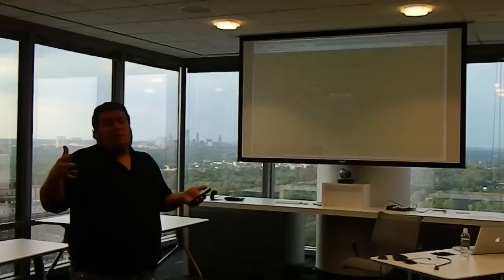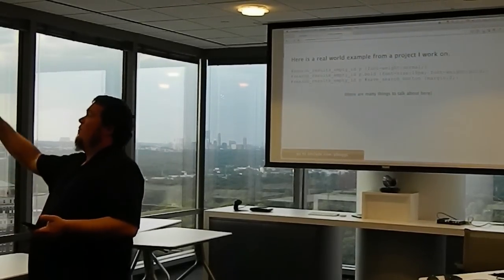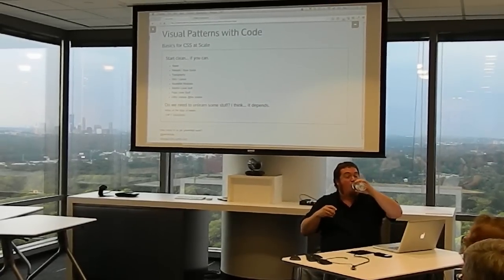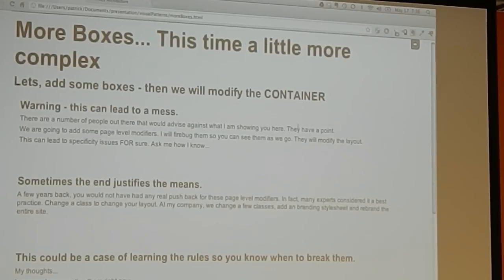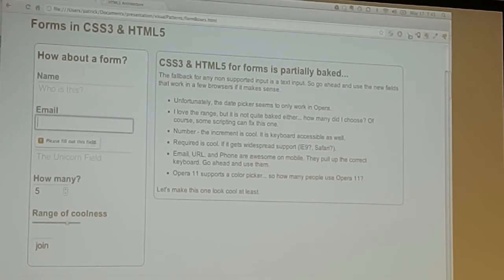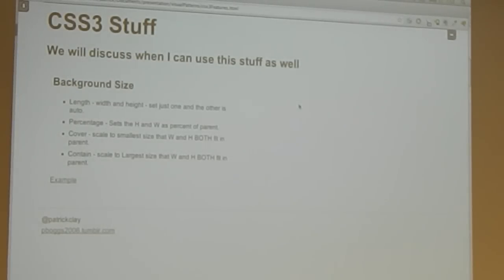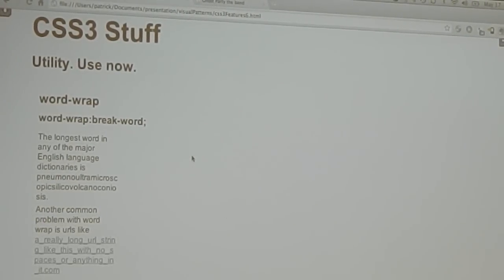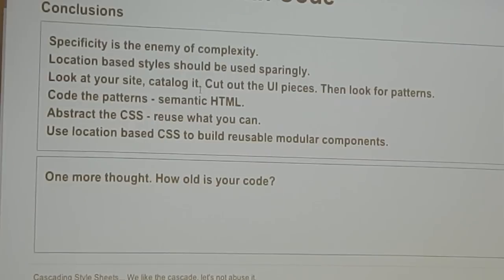CSS3 Deep Dive - Building a reusable and modular UI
Patrick will review the latest trends in CSS3 development along with real-world, practical use cases for today's front end developers. This talk will have lots of demos and code walk throughs. In the end you'll learn about visual patterns and how to build reusable, modular UI components